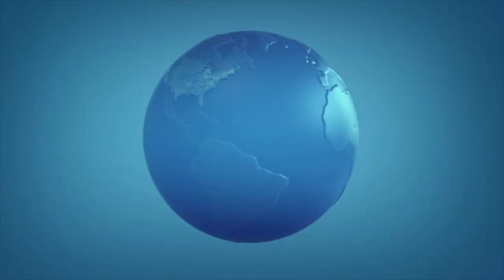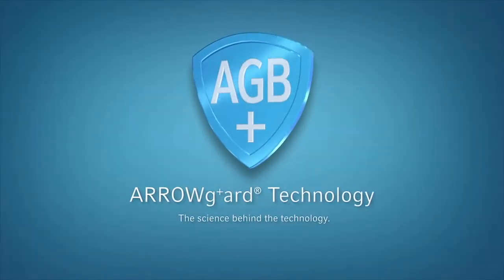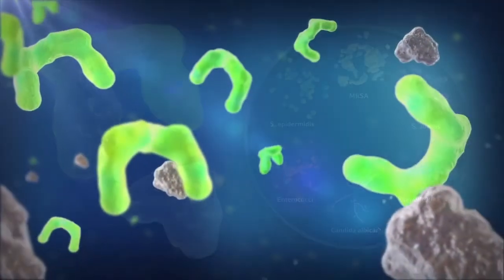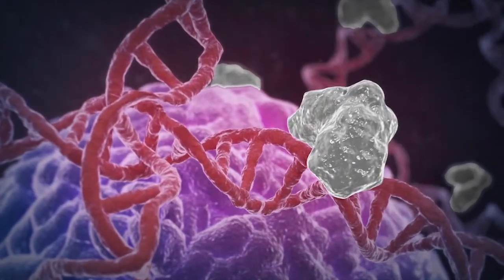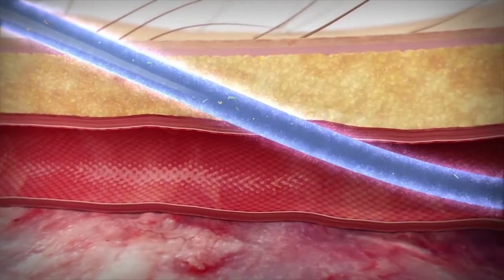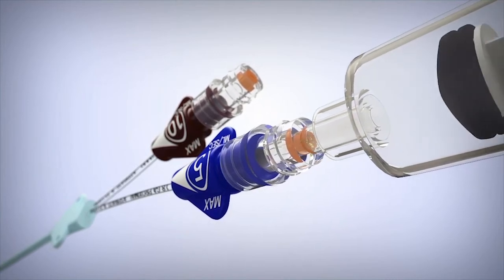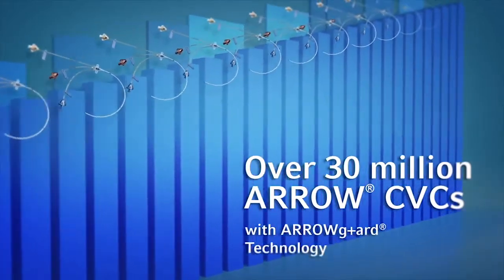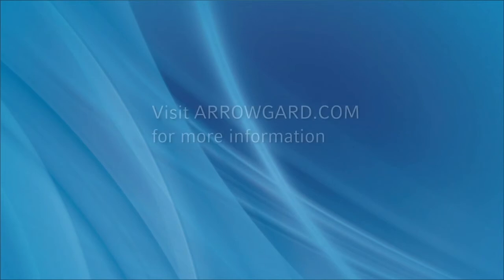The Science Behind Arrowg+ard® Protection